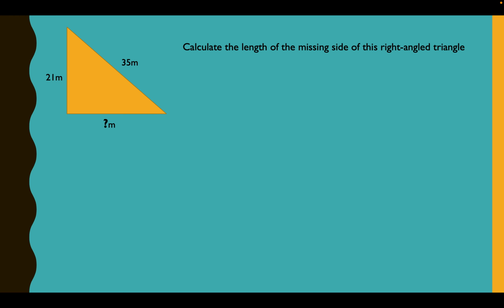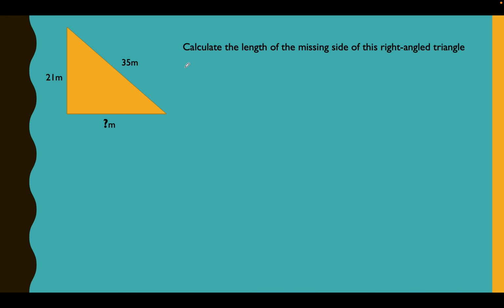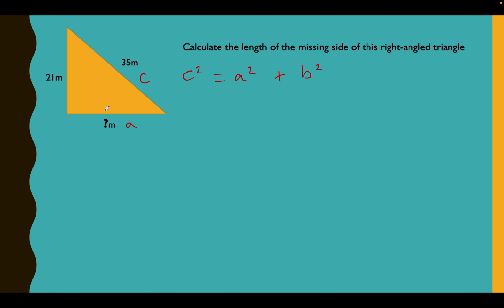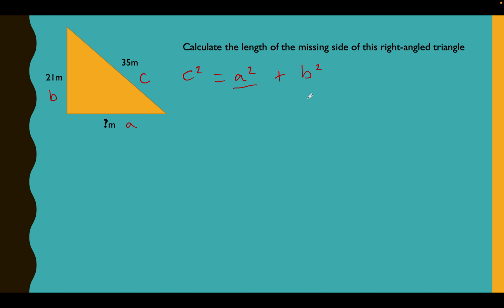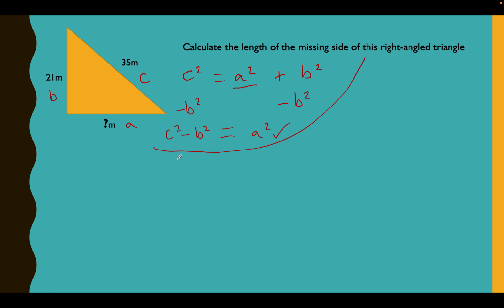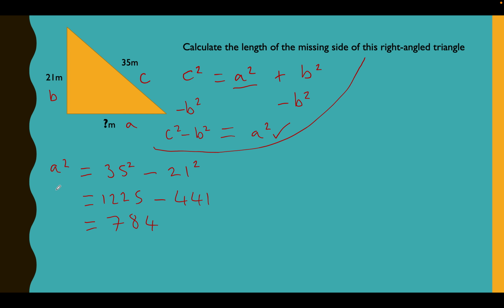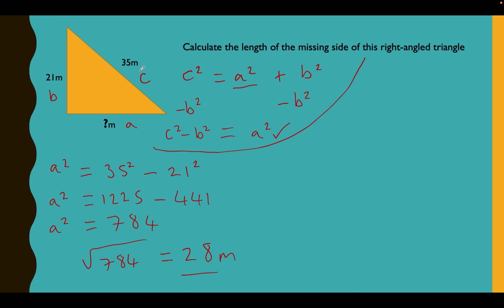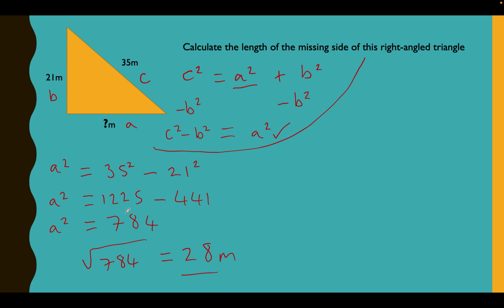Exam Question Walkthrough - Calculate the missing side in a right-angled triangle... Pythagoras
How to use Pythagoras to calculate the missing side in a right-angled triangle... Including formula transposition to work out any value you may be asked.

This is always in your 8202 exam, so make sure you are proficient at this.